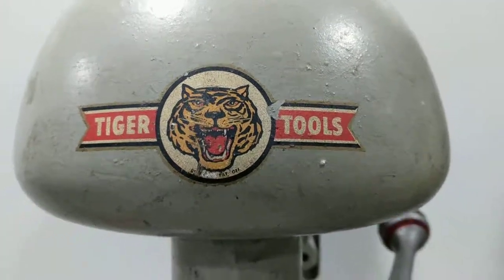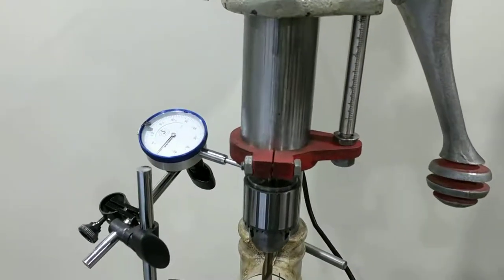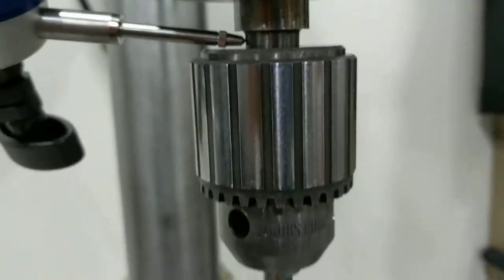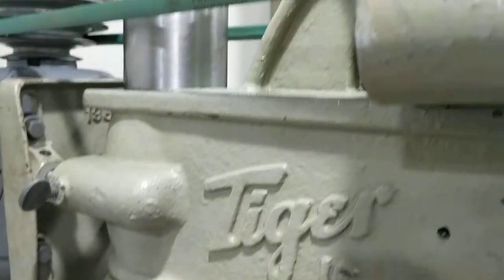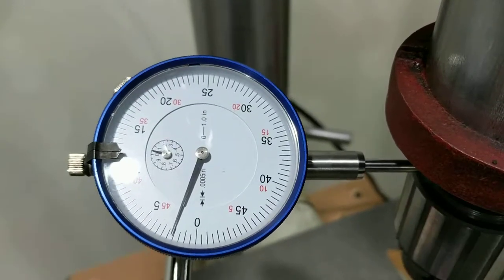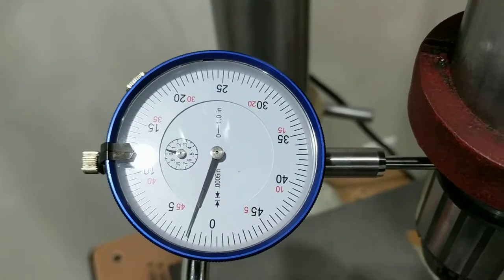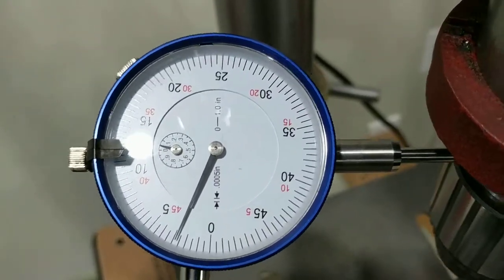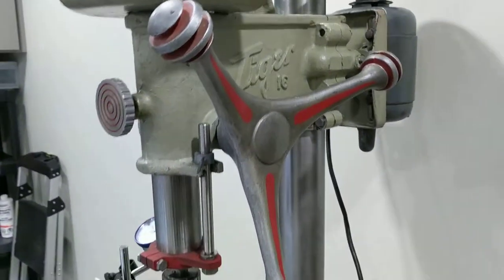Tiger 16 Drill Press Runout Test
1950s drill press that I just restored.
Like a vintage Delta, but much cooler.
Couple notes/corrections on the video:
- Lowering the quill shouldn't matter in this measurement, but does for deflection in my next video.
- It's the "spindle" that moves as I rotate the belt.The quill itself is stationary.
- Total runout of the spindle (I erronously said deflection) might be a bit closer to 0.003 inches, looking at the gauge in the video.
- The drill press is from the 1950's, not the 1940s. Still darn old. ;-)